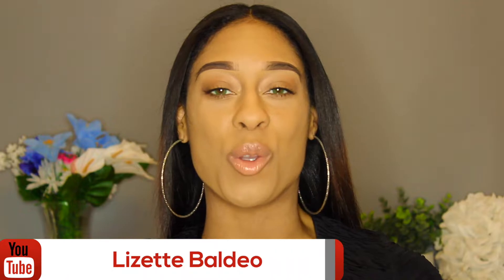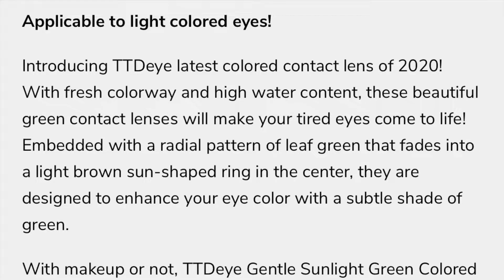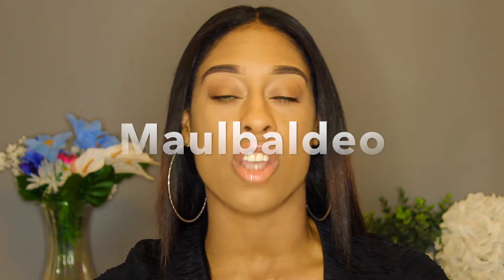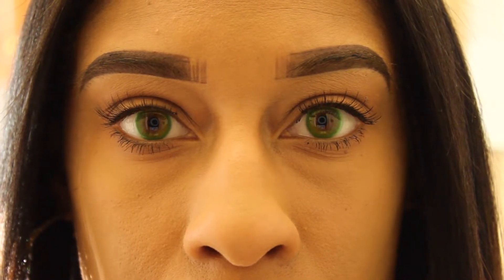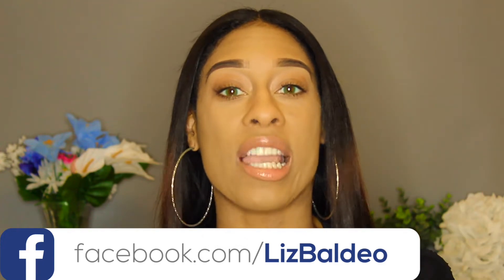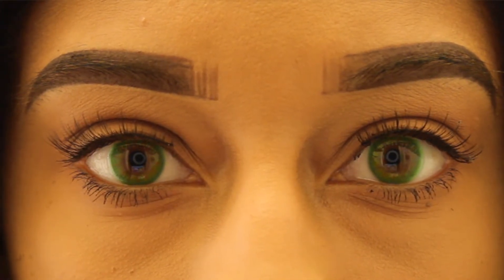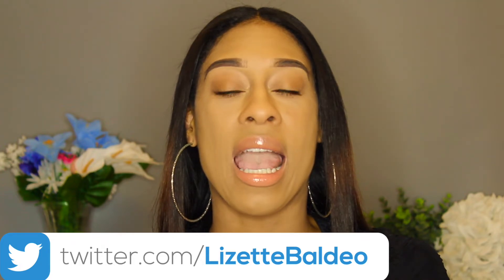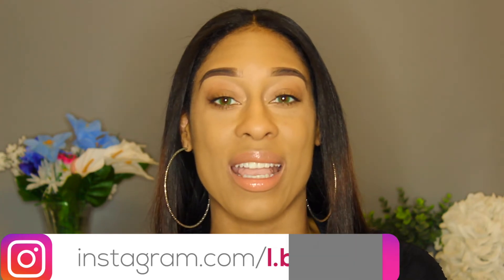TTDEYE GENTLE SUNLIGHT 'GREEN' COLORED CONTACTS | THIS COLLECTION IS.....😱😮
This video is all about contacts that I recently purchased from TTDEYE. These are from their newest ‘Gentle Sunlight’ collection; they are the ‘Gentle Sunlight’ Green colored contact lenses. These lenses are for those who have light eyes. On their website, it says ‘With fresh colorway and high water content, these beautiful green contact lenses will make your tired eyes come to life! Embedded with a radial pattern of leaf green that fades into a light brown sun-shaped ring in the center, they are designed to enhance your eye color with a subtle shade of green. With makeup or not, TTDeye Gentle Sunlight Green Colored Contact Lenses will be your perfect every day accessory!’

Here is the information for these contact lenses: 💚
Water content: 40%
Thickness: 0.08mm
Texture: Polymacon
Base curve: 8.5mm
Diameter: 14mm
Period of use: 12 months
Packaging: 1 Pair (2 lenses)

Today’s video is all about the Gentle Sunlight Green colored contact lenses from TTDEYE. They recently released the Frappuccino and the Gentle Sunlight collections. I review these lenses and show them in natural sunlight, room lighting and with a ring light. These lenses are gorgeous! The pupil hole is feathered so that your natural eyes can show through and blend with the colored contacts. I would recommend these contacts for anyone with light eyes. They are very bright and vibrant on me though. Let me know what you think about these lenses down below👇🏽

💐SCENTBIRD: Get your perfume NOW! It's only $14.95 a month!

ABOUT ME: 😍

Hi everyone! My name is Lizette and I started this channel because I want to show women how to be the best version of themselves. On OUR channel you will find Beauty, Fashion, and Makeup related content. My goal is to create a space where we can come together and uplift each other. It all starts with how you look on the outside and ends with who you are, on the inside.